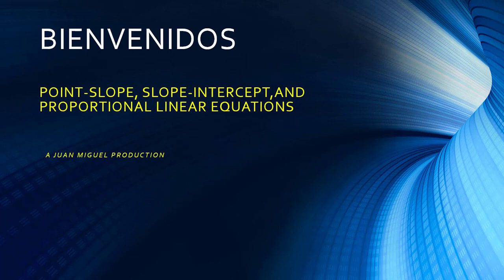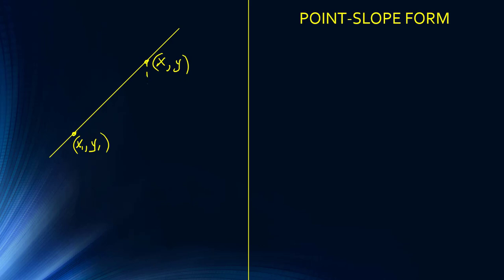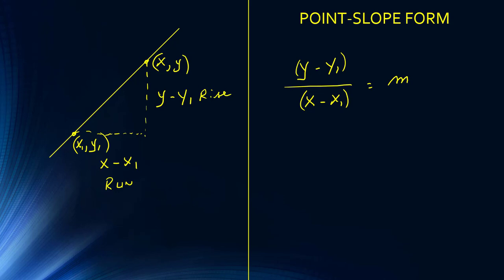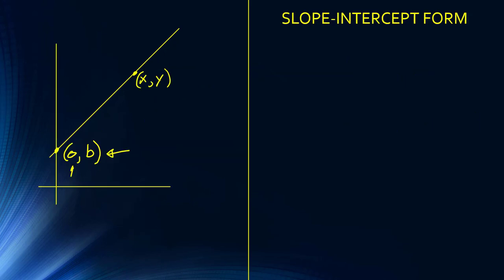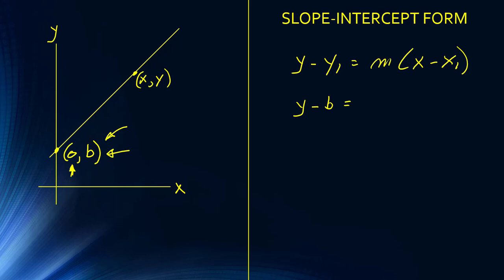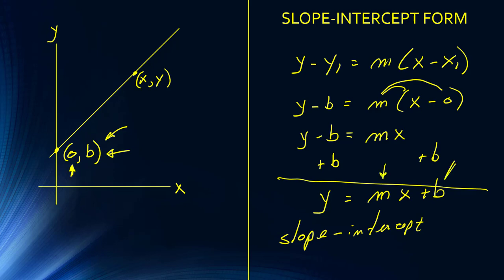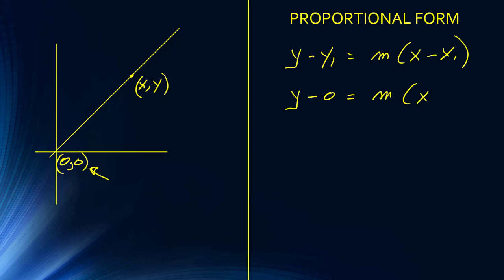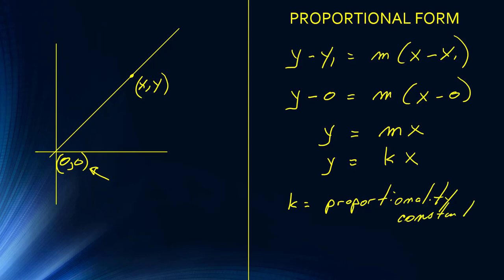LINEAR EQUTIONS 3 FORMS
Using the definition of slope, we derive 3 forms of the equations for linear functions.